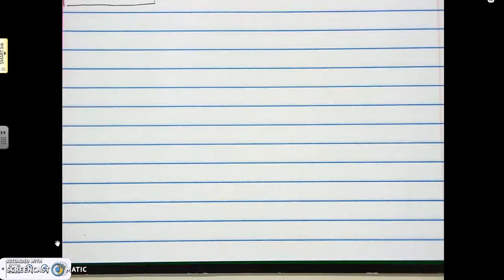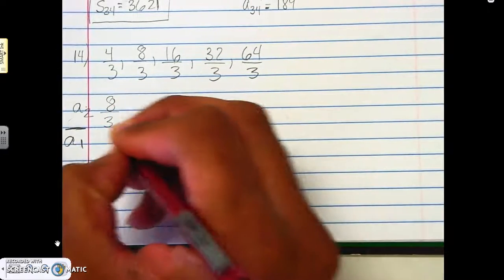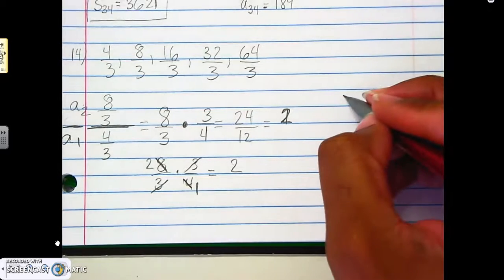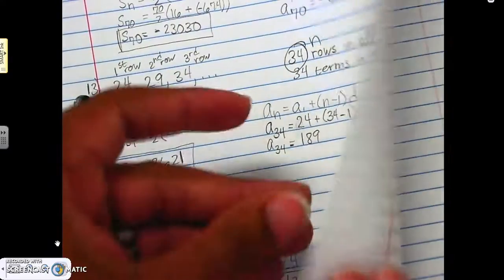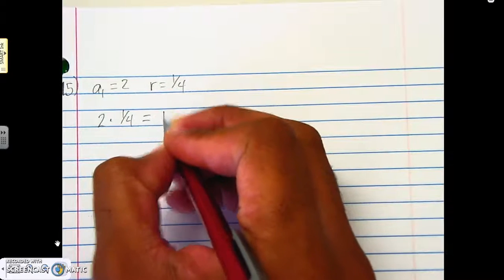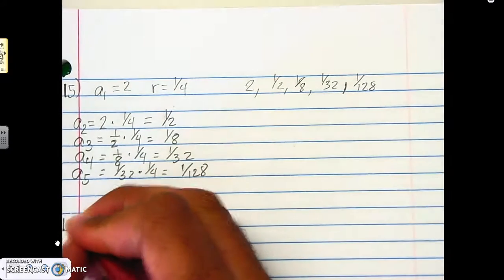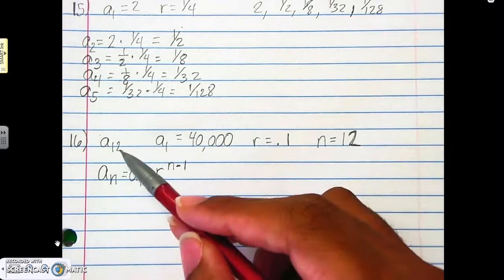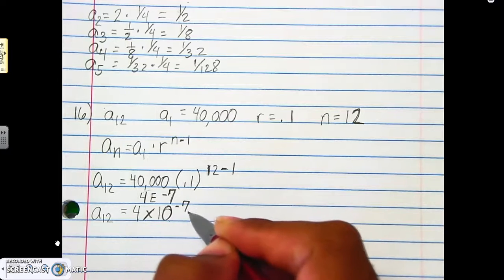S S Study Guide 14, 15, 16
Study Guide questions 14, 15, and 16